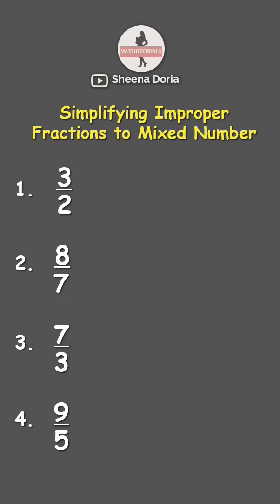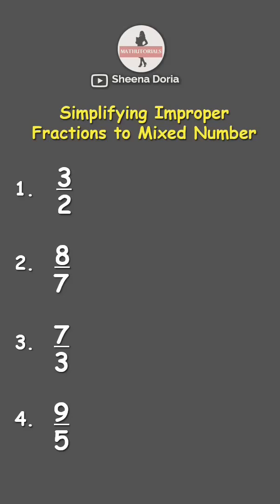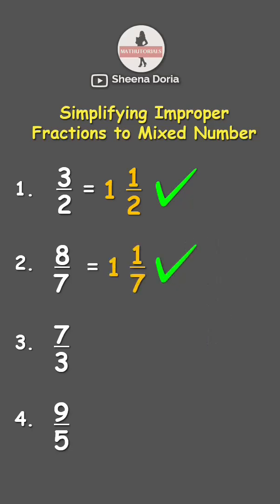How to Simplify Improper Fractions to Mixed Number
Need to simplify improper fractions? Here are the easy steps for you!